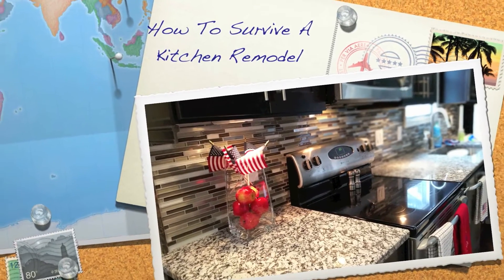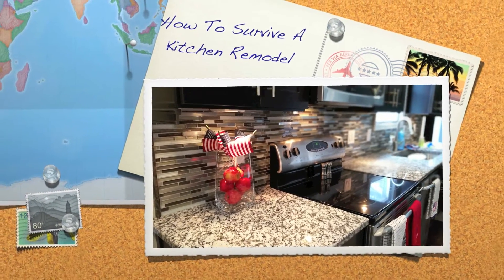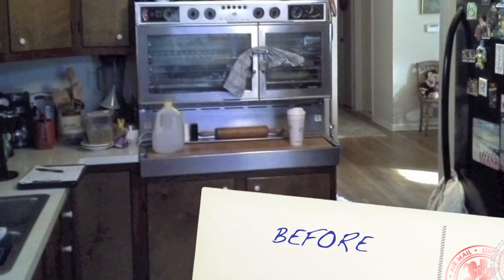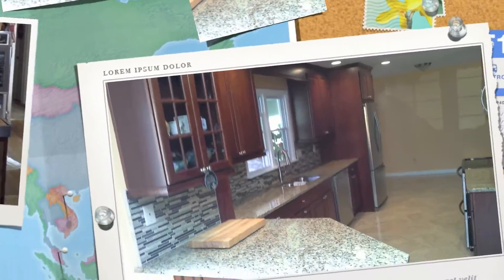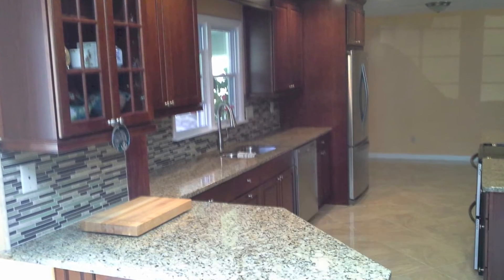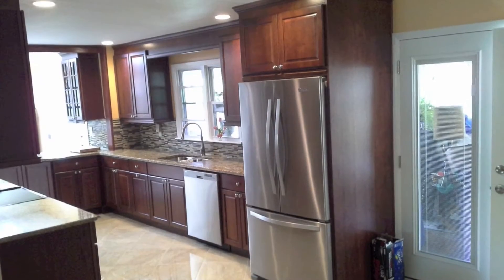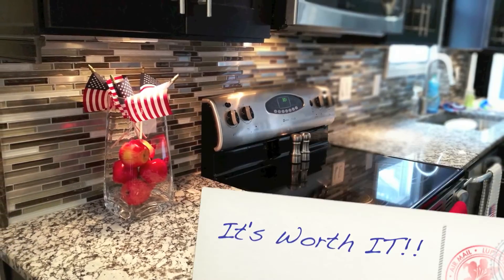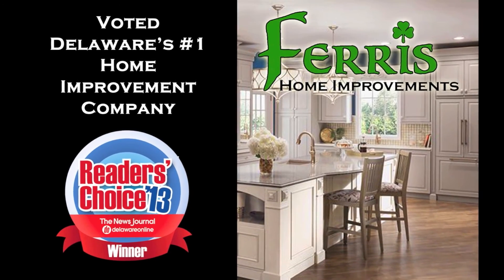Ferris How To Survive A Kitchen Remodel for Your Delaware Home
Home remodeling for your  home can be a stressful and daunting, no matter how professional your home improvement contractors are.  So here on 5 tips on surviving kitchen remodeling for your Delaware home.